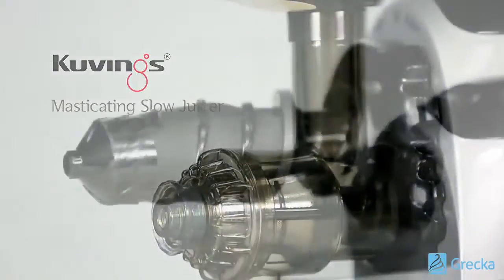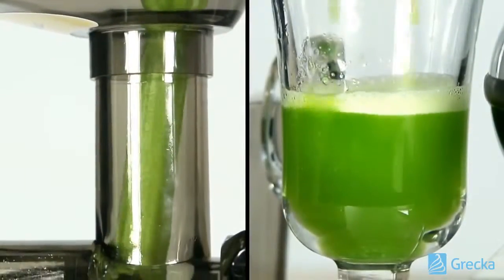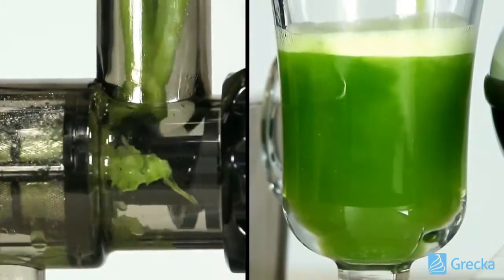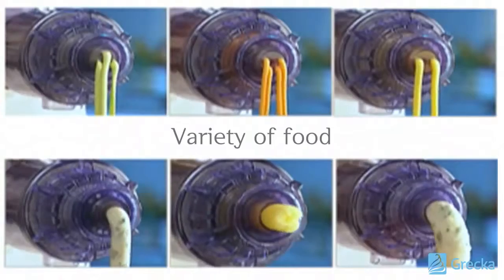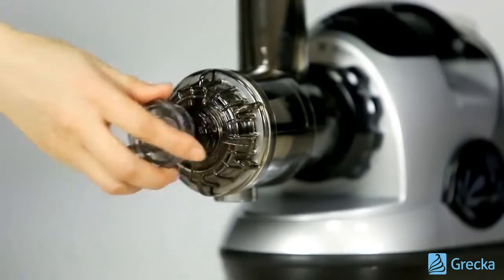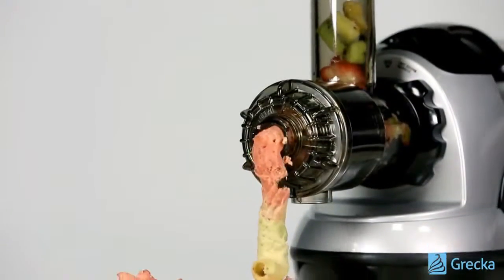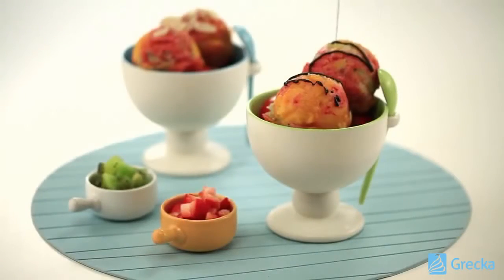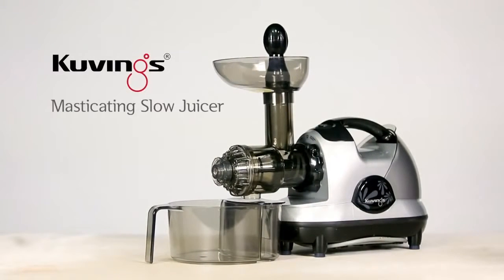Kuvings Slow Juicers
¿No te gusta cortar frutas o lavar un exprimidor? ¡Ahora no hay excusa para no hacer jugo con los exprimidores Kuvings!